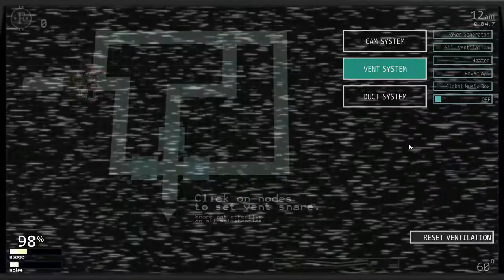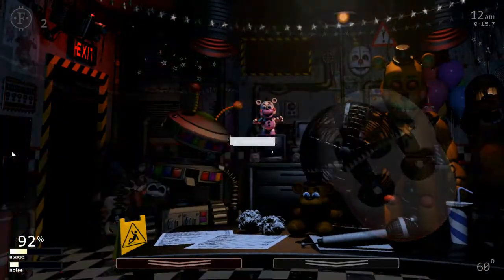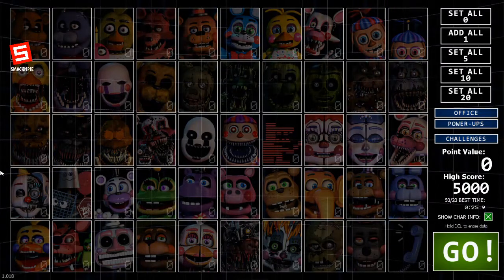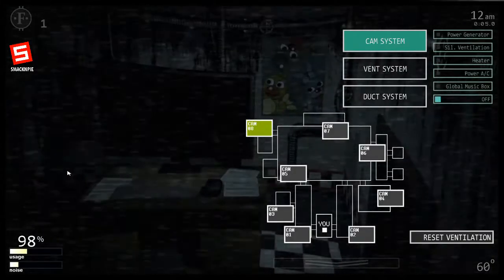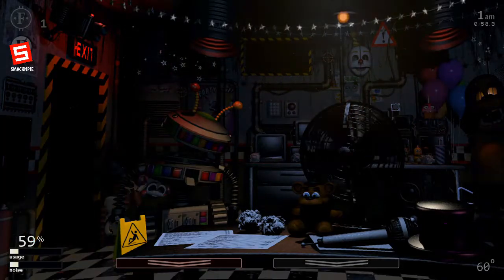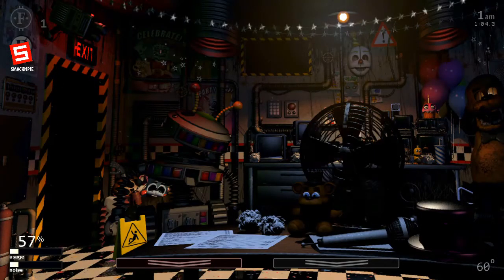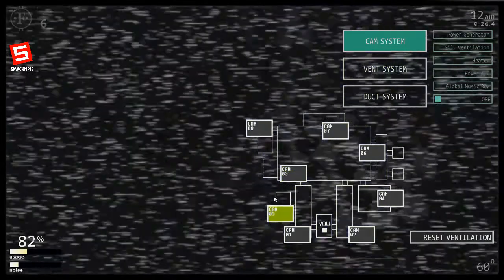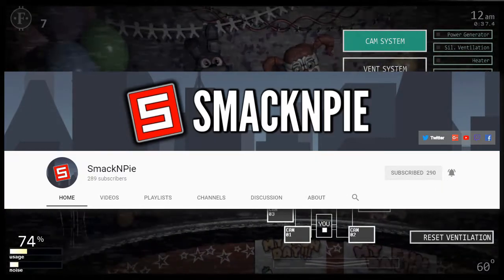How to Unlock FredBear Secret Jumpscare - FNAF Ultimate Custom Night - FNAF UCN Secrets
So i'm deciding to not just beat levels but also to help you guys out as well and we're starting with unlocking FredBear, i found so many people saying where's fredbear, so there you have it.
Plus shout out to Nicole for narrating this video for you guys, i was so tired to do anything so yeah (im sure you understand)

Make sure to enjoy it and watch in HD.

I will see you soon until then...

PEACE